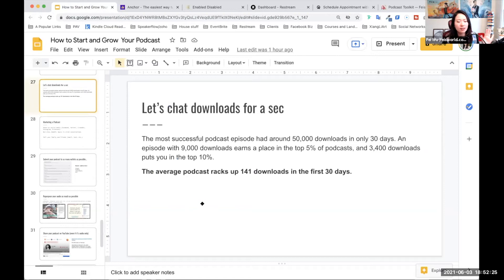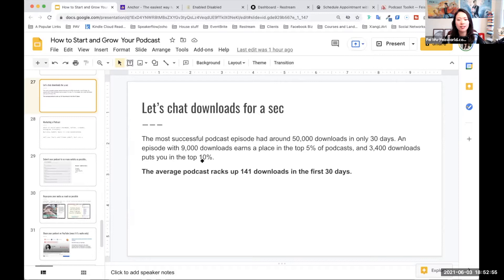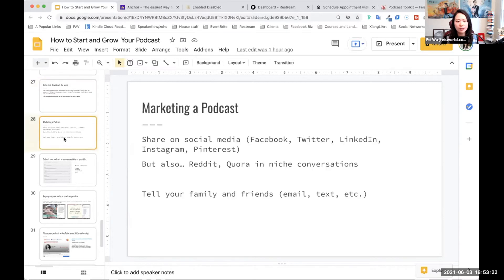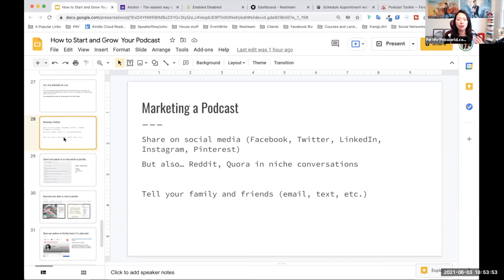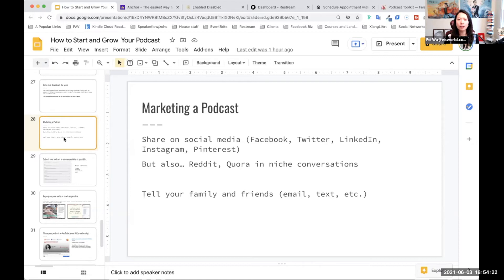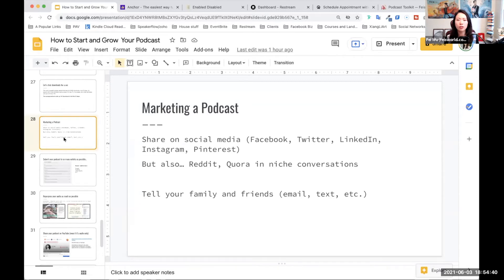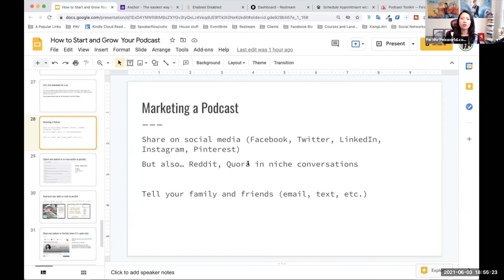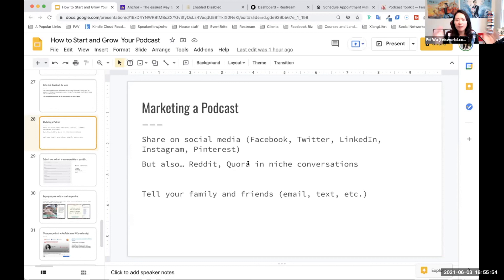Podcast Downloads: What's a Good Number? | NYPL How To Podcast Webinar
How many downloads should you get on your podcast? How can you get more?
In this video I give you an idea of what an average number of downloads is, as well as what you can do to market your podcast.

MY FAVORITE GEAR:

128GB Memory Card (Pro) (If you think I need it)